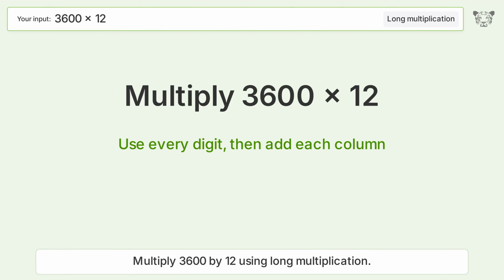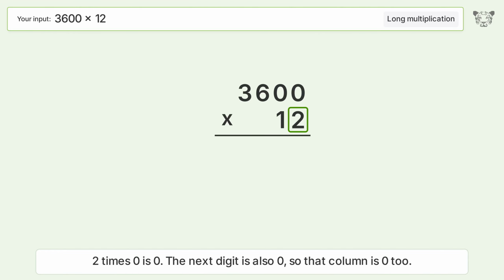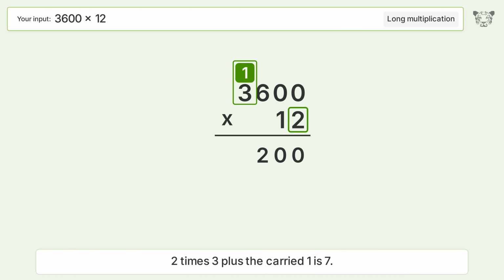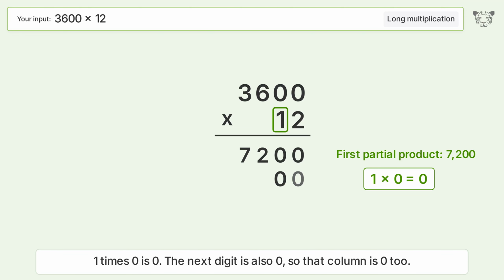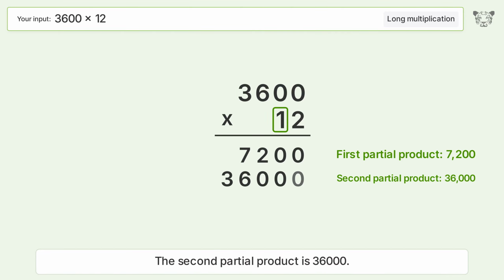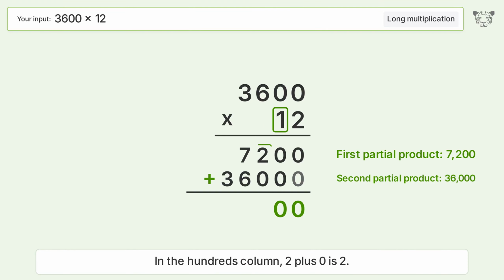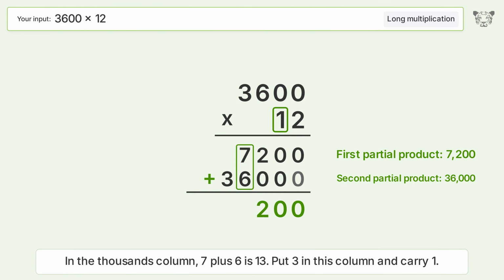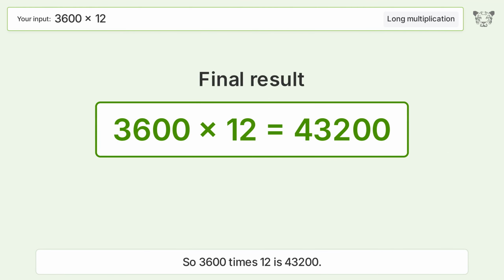3600 x 12 Long Multiplication - Step-by-Step